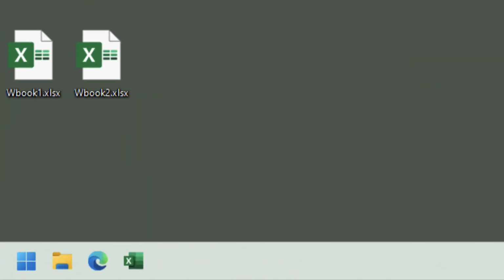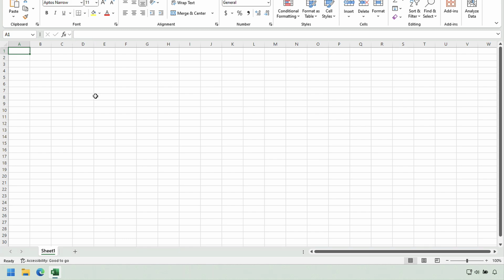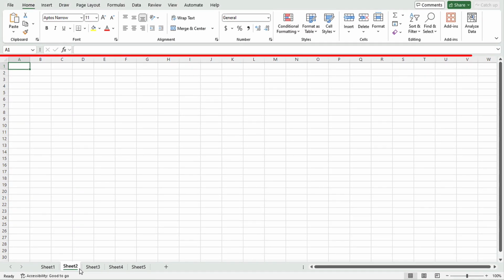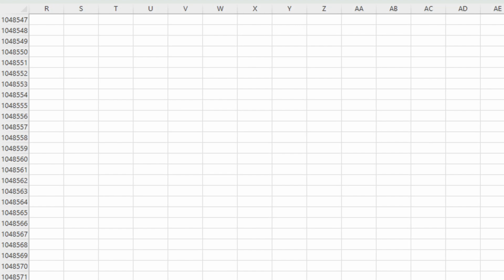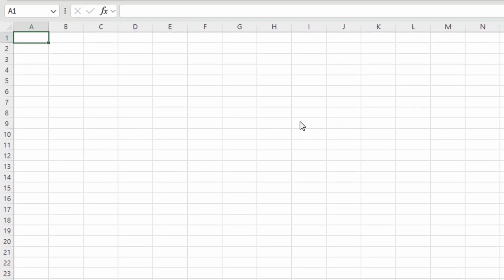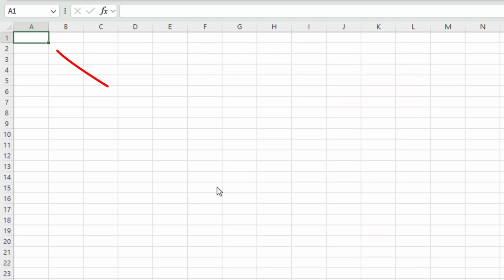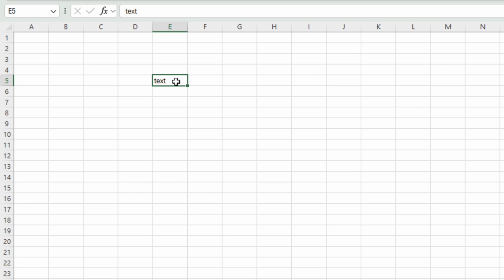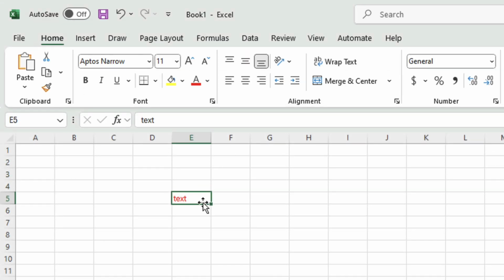001. Excel User Interface | Excel Tutorial for Beginners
Welcome to the Excel Tutorial for Beginners. This guide provides step-by-step lessons to help you learn how to use Microsoft Excel to solve your tasks.

The first video is about the interface of the Excel and from it you will learn:
 00:00 - Which version of Excel is suitable for this course
 00:43 - What is a workbook in Microsoft Excel (extensions - xls, xlsx)
 01:05 - What a worksheet is and how to create a few sheets in one book
 01:29 - What is a sheet in Excel made of - Rows, Columns and Cells
 02:00 - What a cell address is and how it is set
 02:59 - Excel User Interface. Ribbon and Tabs